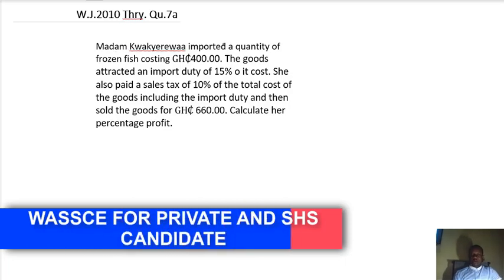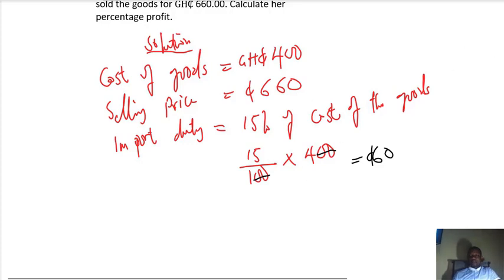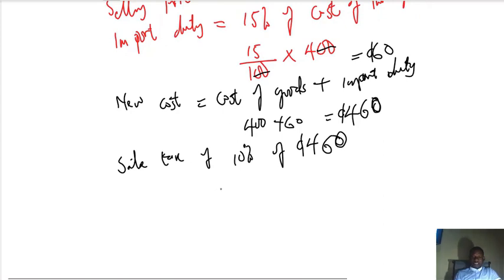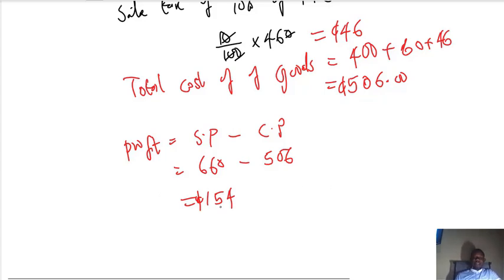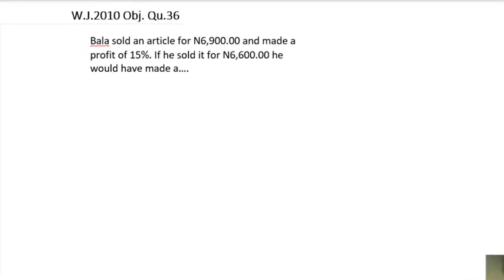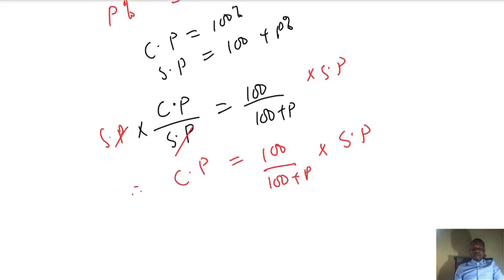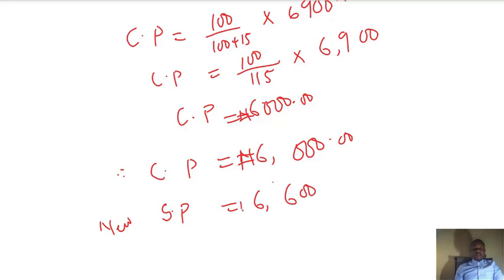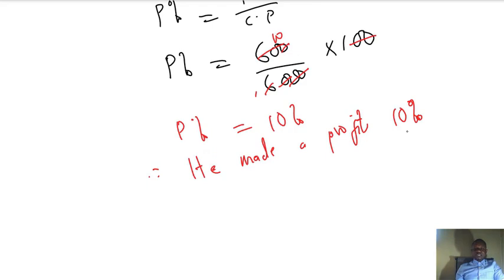PERCENTAGES - I - (WASSCE FOR SHS AND PRIVATE CANDIDATES - 2010) CORE MATHS - 1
This video presents the solutions to the past WASSCE questions for both SHS and Private Candidates in the year 2010 under the topic Percentages I.